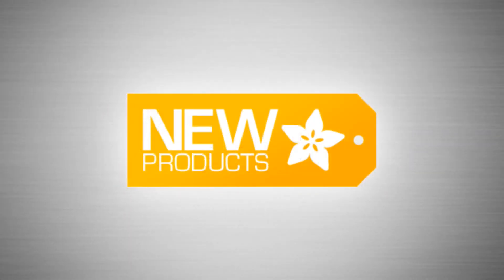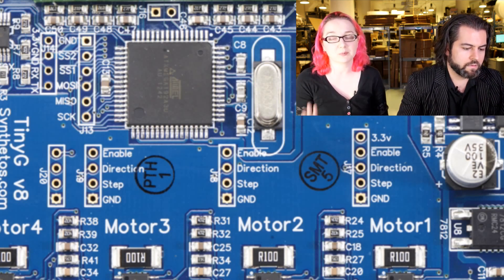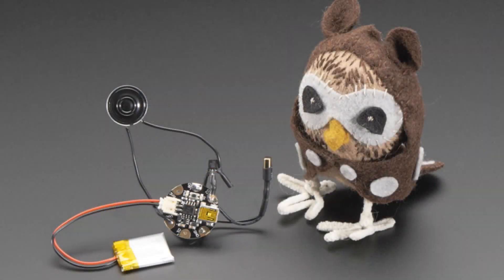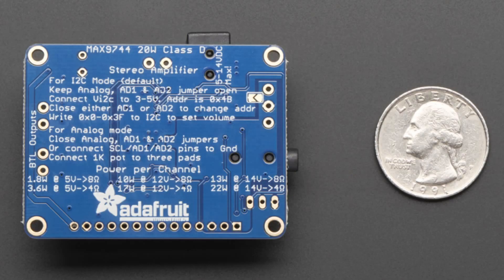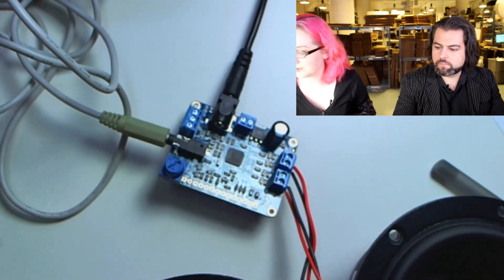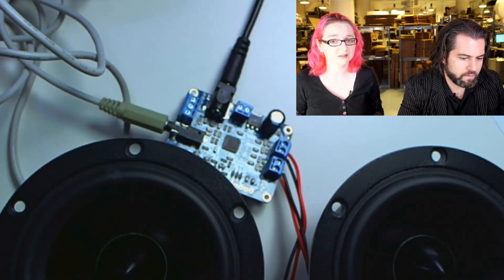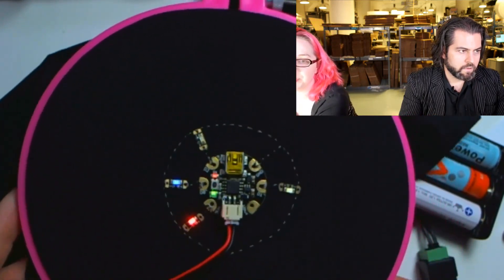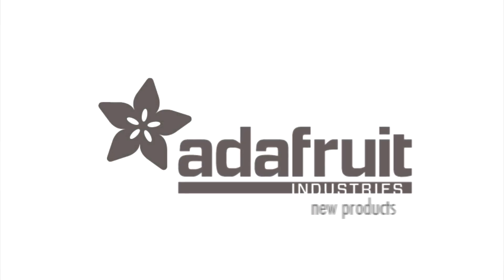New Products 3/12/2014